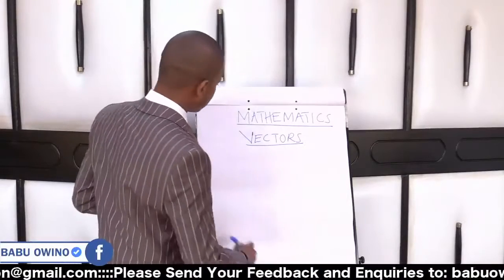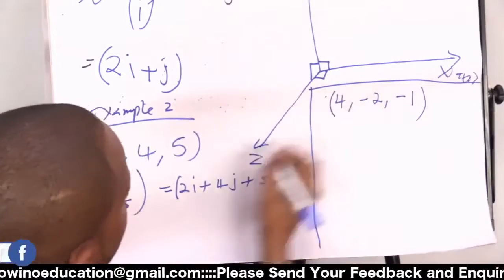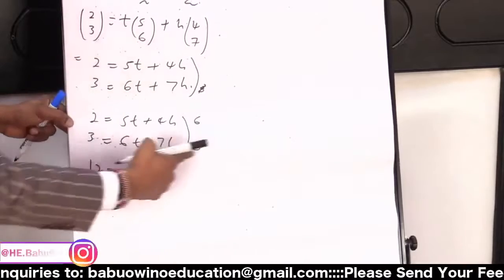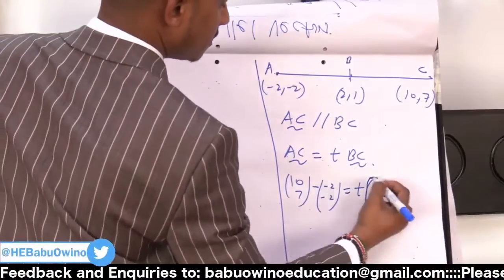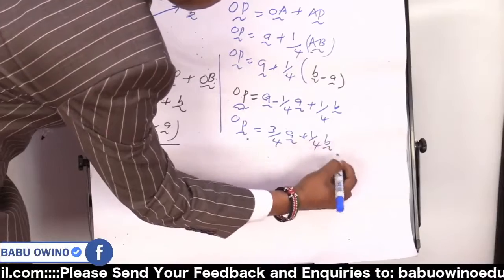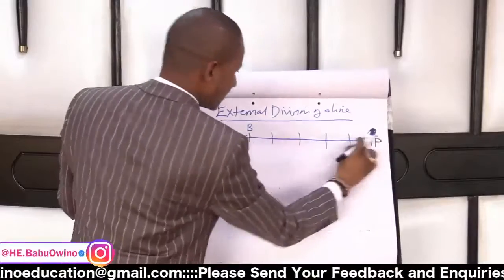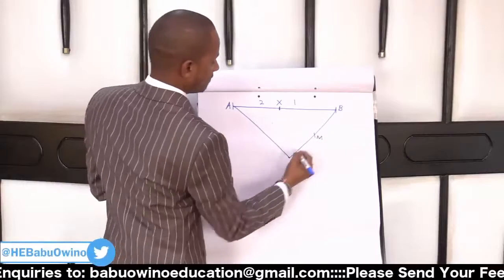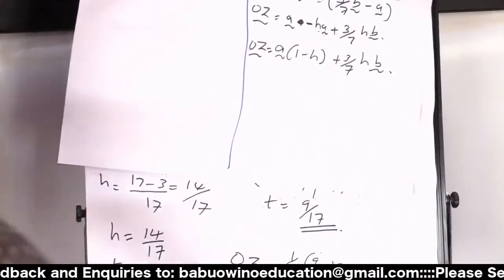Prof Babu Owino KCSE Mathematics Revision - Vectors